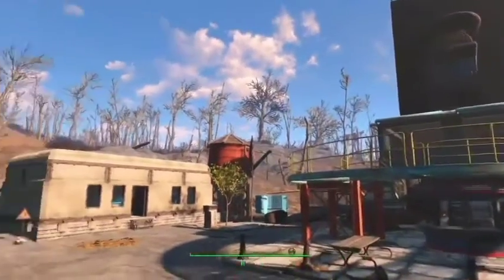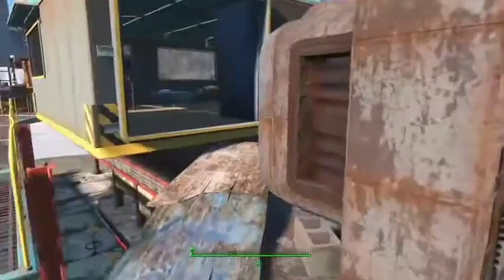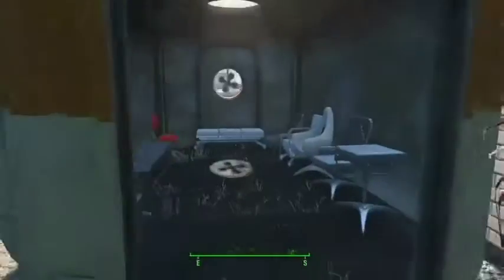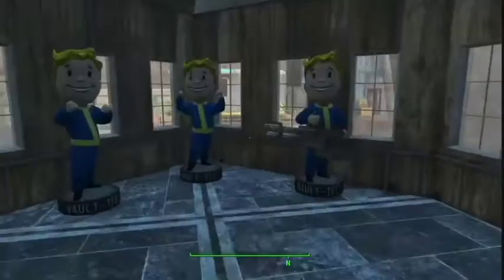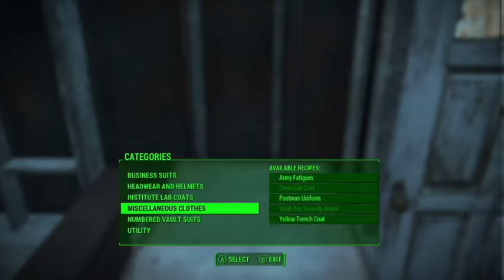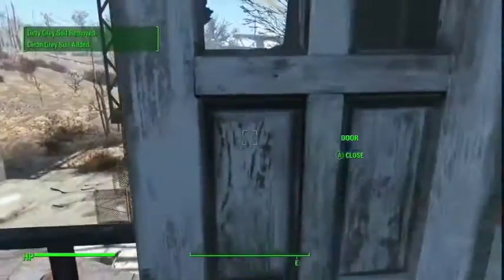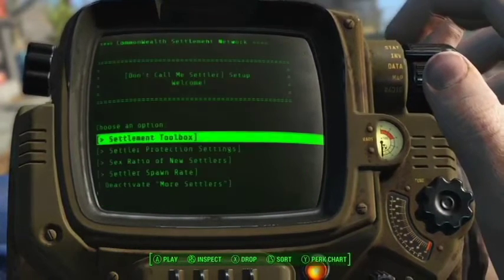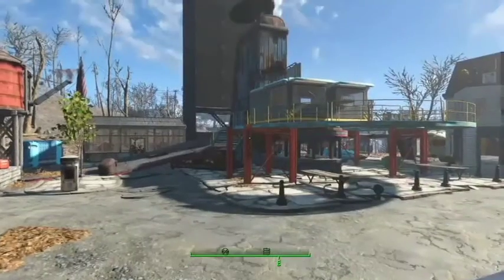Fallout 4 More Building Mods for Xbox One!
6 Fallout 4 settlement and building mods for Xbox One that are compatible with the mods in my first building mods video.

Mods info.

Decoration & Furniture Expansion Pack Stable release by jim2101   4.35 MB

Currently adds roughly 200 new items to the workshop. Prewar, Institute, Vault, Plants, New Resources, and more. Mod is available on Xbox One, PC, and PS4!

Snap'n Build - XB by ad3d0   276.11 MB

Build your own Greenhouse, Bunker, Industrial style bridges and rooms, Capsule homes, solid looking brick houses. Shack windows and roofs. And a lot more in the Real Estate module - balconies, posts, railing, luxury and still lore friendly interiors, stairs, ect.

Don't Cal Me Settler Names, Jobs, and Tools by a1a3a6a9
736.41 KB

Added 200+ new settlers with different faces. To be exact, it's 104 male settlers and 113 female settlers. Gives settlers names appropriate for gender. Dynamically assigns a job title to settlers Farmer, Scavenger, Doctor, ect.
Exclusive feature for Xbox One - Automatic Settlement Building Budget. Automatically increases settlement maximum budget if you reach the size limit of a settlement. About 30% over current budget.

Giant Craftable Bobble Heads XB1 by modelizer   810.63 KB

This mod will add giant craft-able Bobble heads to the workshop under Decorations in Statues categories. Each bobble head will cost 5 plastic to make and slightly raise your settlements happiness.

Xbox One: Functional Washer by OaklandElliff   1.18 MB

This mod adds a functional washing machine to the Misc. section of the Resources tab in the workshop. The washing machine will cosmetically change any Dirty variant of clothing into its PreWar and or clean variant

Functional Vending Machines by xitonastickx   58.67 KB

This mod adds working vending machines that give you refreshments to take with you through the Commonwealth.
Produces 1 bottled drink every real time minute. Stops producing after reaching 20 stored drinks.